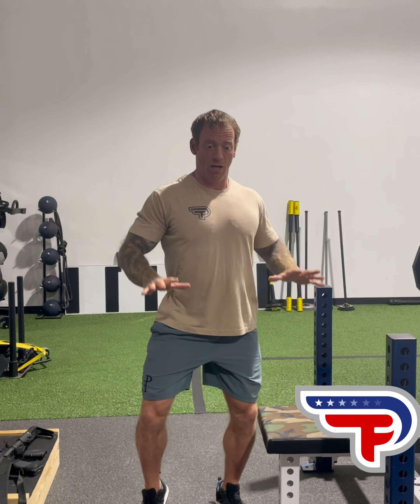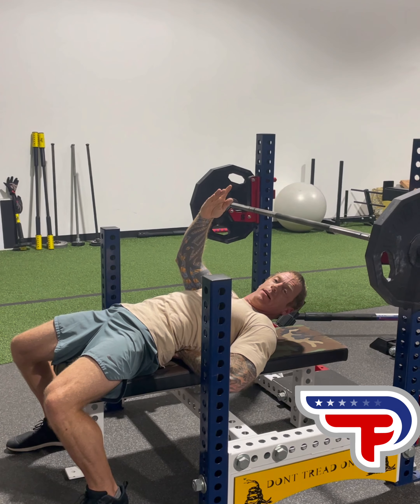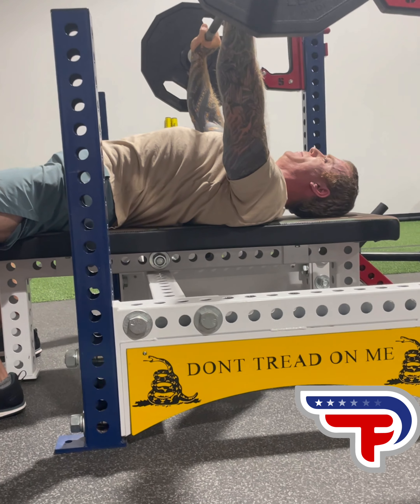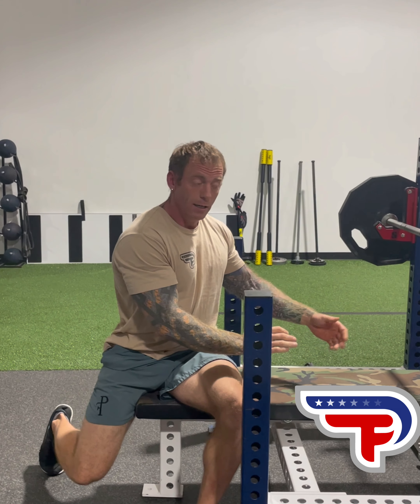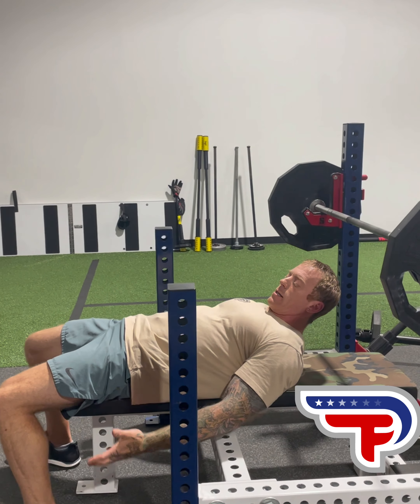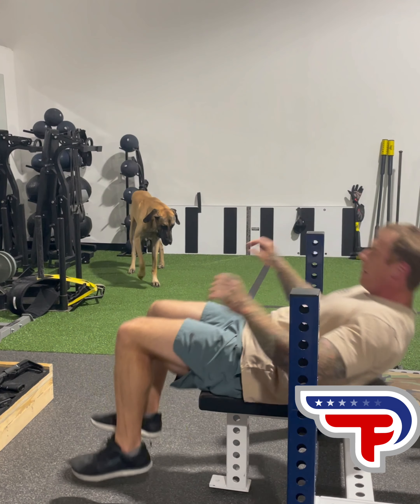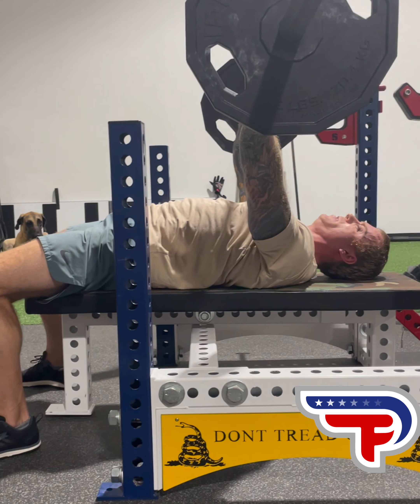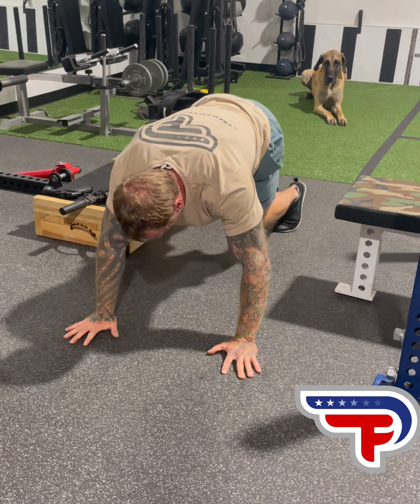Don’t let your benchpress posture affect your shooting posture negatively ￼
Breaking down posture on a bench press to demonstrate how to extrapolate value out of those positions.  ￼